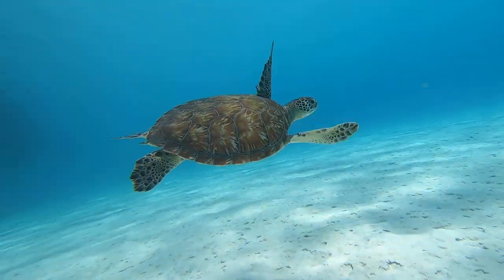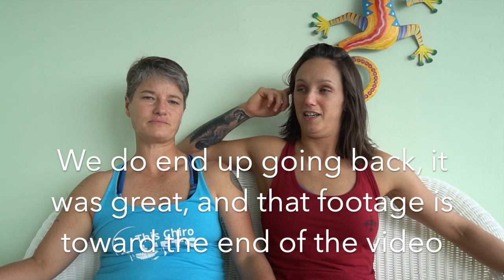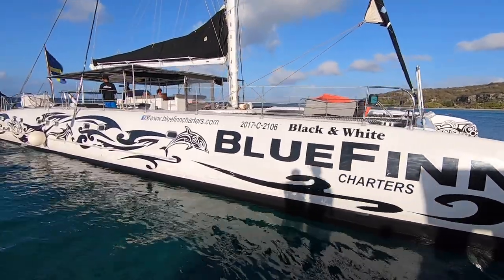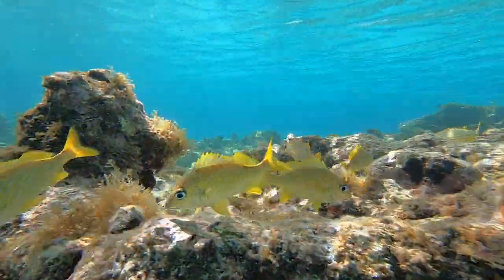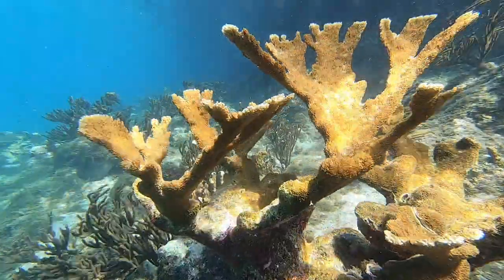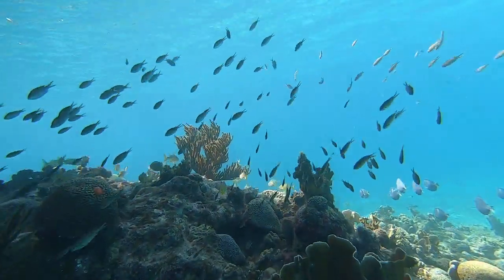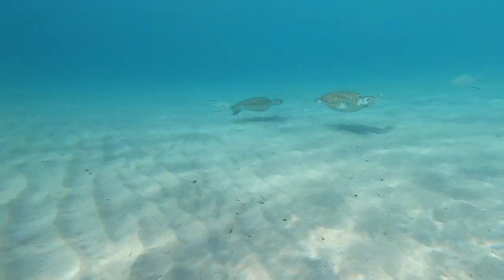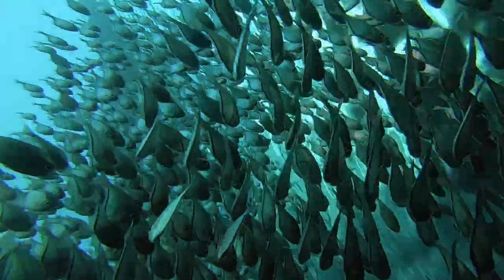12 Best Curacao Snorkeling Spots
Here are 12 best snorkeling spots in Curacao! Check out the link below for the snorkeling guide we used on our trip.

Beaches explored: Blue Room, Santu Pretu, Playa Lagun, Klein Curacao, Klein Knip, Grote Knip, Playa Forti, Playa Daai Booi, Playa Largu, Director's Bay, Tugboat, Playa Jeremi, Playa Porto Mari